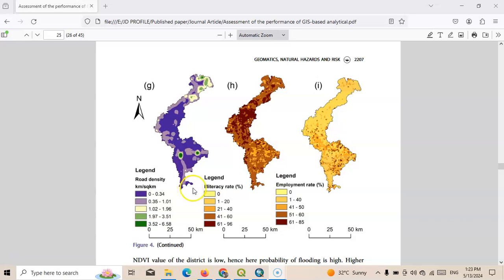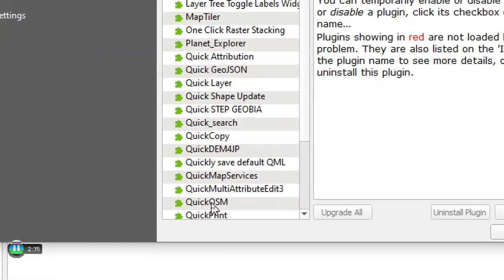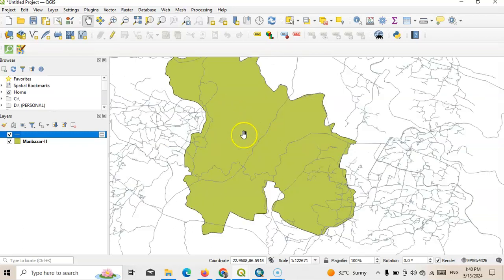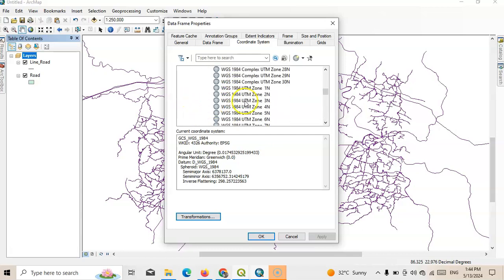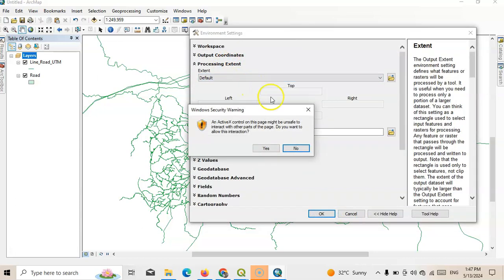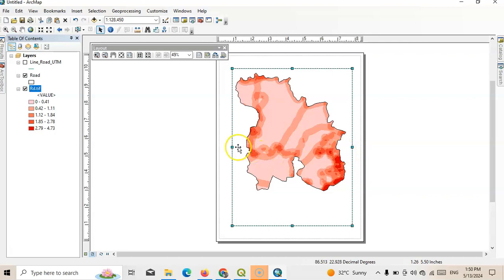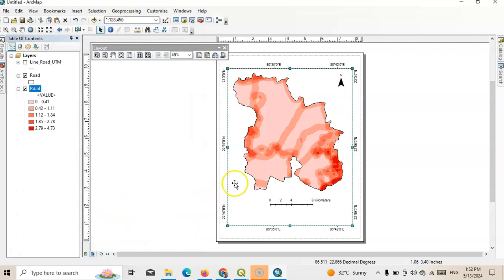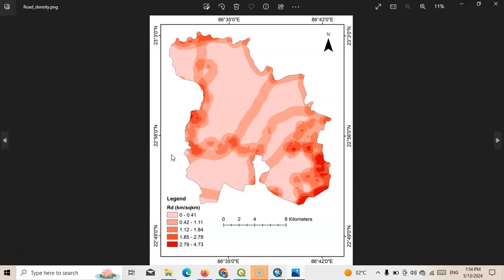How to Road density map using QuickOSM tool in QGIS and layout ArcMap by Dr. Jayanta Das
In this tutorial, have shown the process of creating a road density map utilizing the QuickOSM tool in QGIS. The video begins with a step-by-step guide on how to efficiently use QuickOSM to extract road data from OpenStreetMap, emphasizing how to select and import relevant data layers into QGIS. Then transitions to showing how to analyze this data to create a road density map in ArcMap, focusing on layout and presentation features to enhance the visual appeal and clarity of the final map.